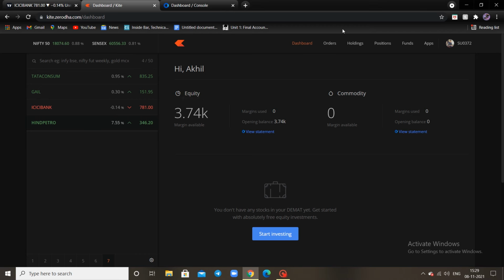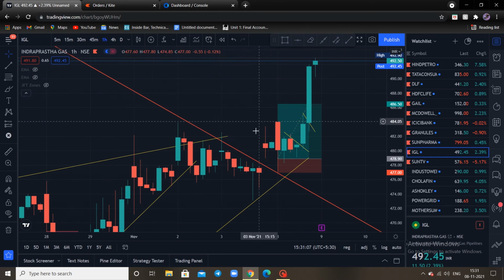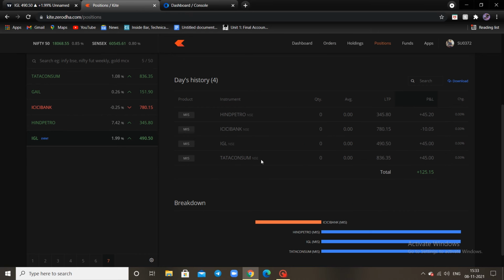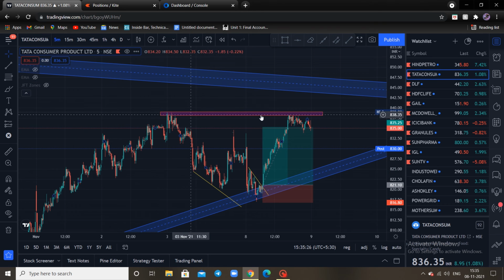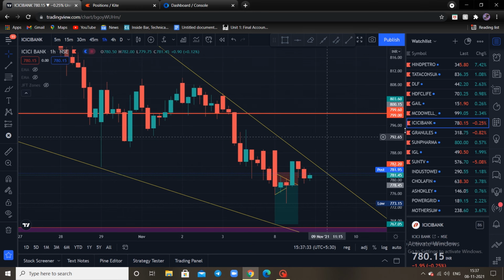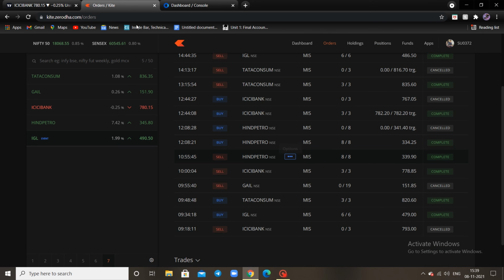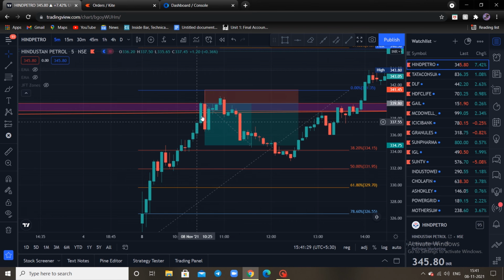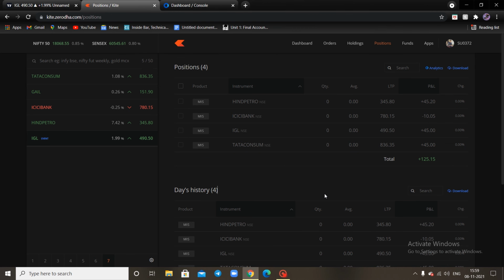LIVE INTRADAY TRADING|| PRICE ACTION ||8-11-2021|| HYPER SHARES